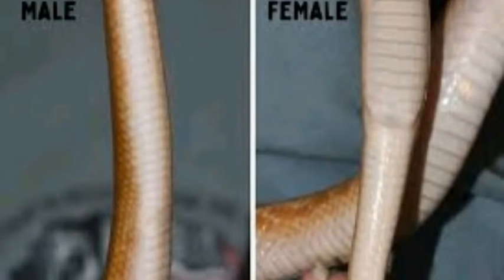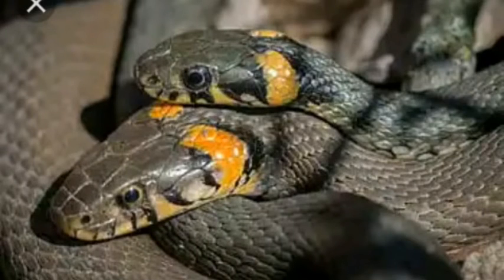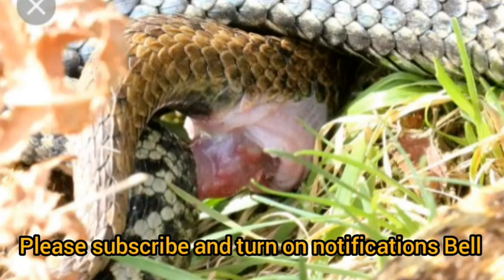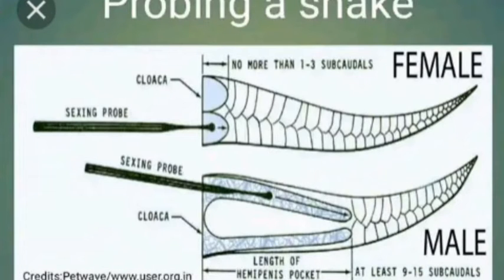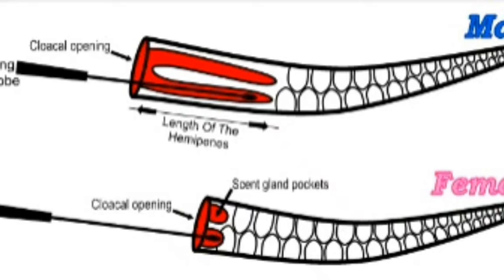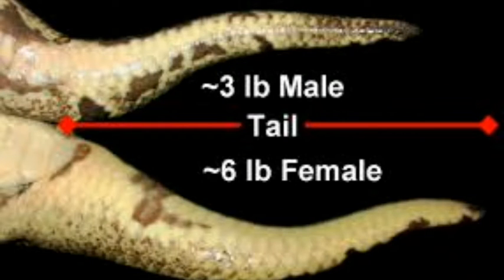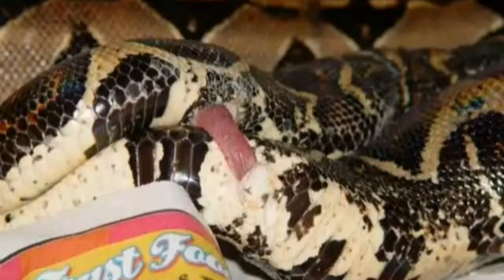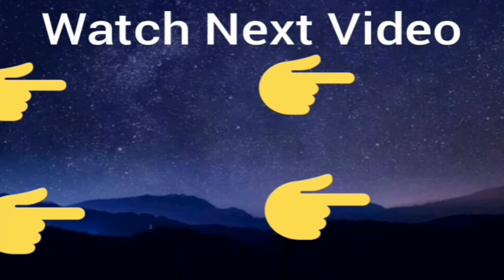How To Tell If Your Snake Is Male Or Female (Fast Method)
How to identify male and female snake: How to tell if your snake is male or female ?. One of the more common ways that we try to differentiate a male and a female or try to decide which one is which is at the base of the tale, especially in your boids, they will have a vent spurs actually used to be legs millions of years ago.

In the males these spurs can be a little bit longer and they're used to stimulate the female and hold the female in place. A male's tale may be a little bit stronger, a little bit bigger for the same reason. Snakes have hemite penises, hemipenises, one along the side here and one along the side here to the vent.

One easy way that we normally we find out if it's male or female is we have small probes that we actually can slide in. In a male that probe will normally go about five scales, whereas in a female, they can sometimes have a little papule in here but it only goes a little ways. it won't go down five. So you'll move it in and back and if it's deep, five scales, same thing on this side, then you're pretty sure that you've got a male.

Another way that you can do it is just popping. you just put your thumb and roll your thumb this way and the hemipenis Will protude from here and here.

Some difficult snakes we actually have to inject saline. we do this in lizards as well. You do it behind, under the skin, and as you inject it into the sheath or the lumen, it actually forces the hemipenis out

And that's the way that we figure out whether we've got a male or a female.

  for YouTube:Important link

I'm on Instagram as @sciencesecrettv. Install the app to follow my photos and videos.